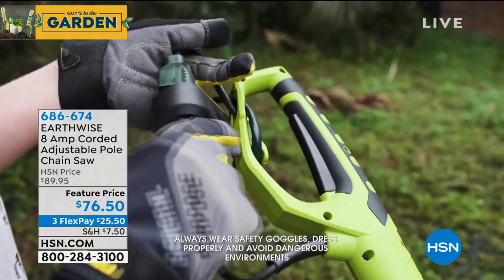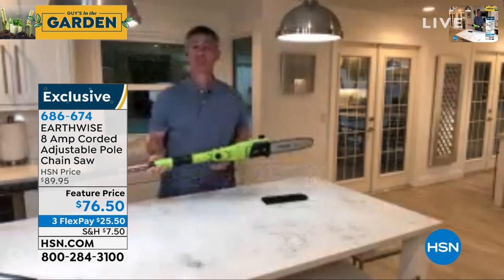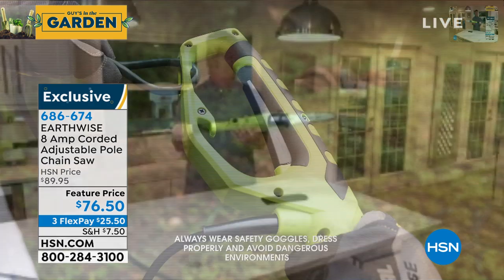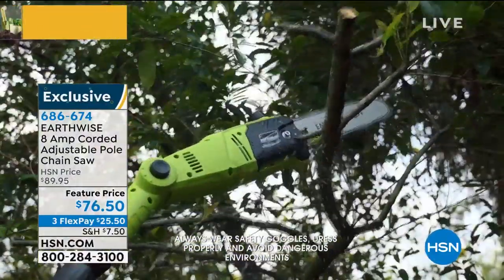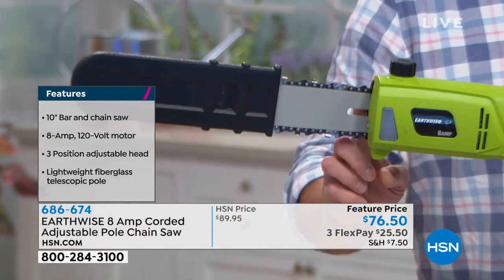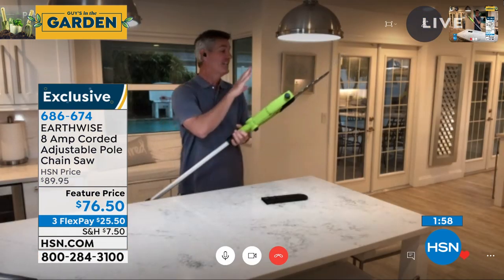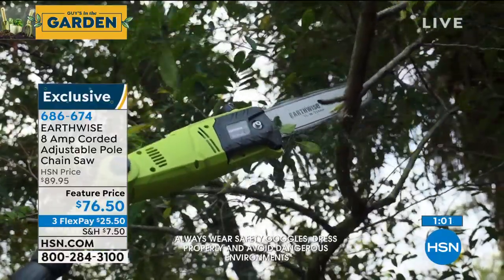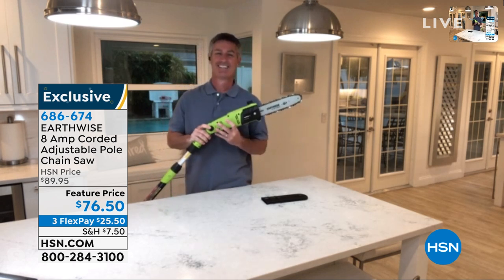EARTHWISE 8 Amp Corded Adjustable Pole Chain Saw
When the trimming outside is a branch too far, here's the chain saw to extend your reach. The lightweight fiberglass pole minimizes vibration and extends to more than 9'. A 3position adjustable head offers convenient straight, 15 and 30degree angle options to easily reach those challenging areas. And an automatic oiling system keeps the saw lubricated so you don't have to stop working. That's working smarter.

    Cutting head
    Pole assembly
     Rear handle
     Blade cover
     Hex key
    Instructions

    Always wear safety goggles, dress properly and avoid dangerous environments.